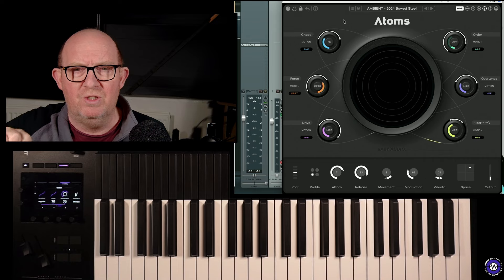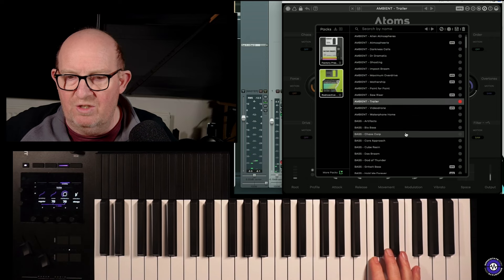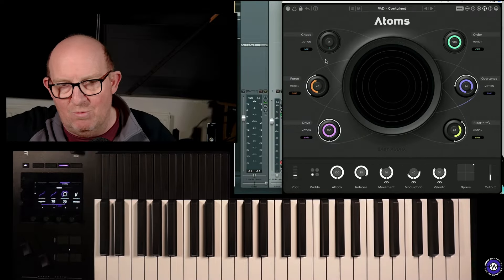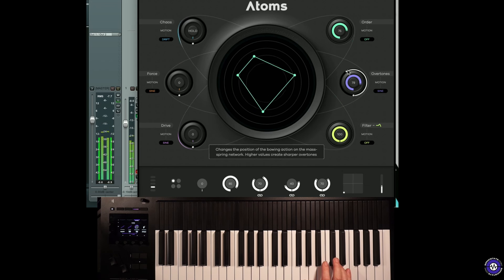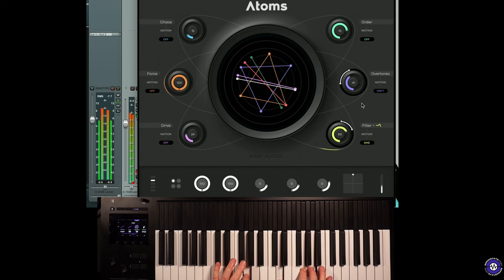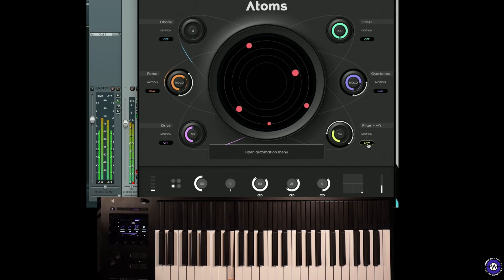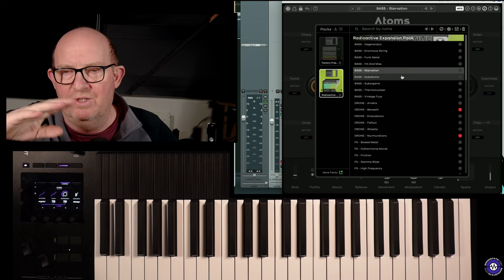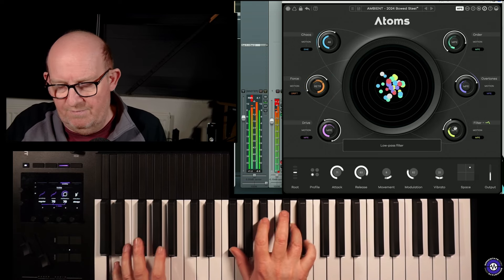Baby Audio ATOMS - Unusual Physical Modeling Synth - SonicLAB Review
We take a look at the brand new Baby Audio ATOMS - a physical modeling synth based on the Mass-Spring concept.
At a basic level: The specific physical model has been turned into an instrument by Silvin Willemsen and Baby Audio. There are masses (usually balls) connected by springs (virtually of course). These are excited by a bowing action and so the masses move and the springs react.

In its simplest form these are sine waves, but with additional parameters thrown in the algorithm they become more complex.

Weird, yes and sonically pretty pleasing when process by the rest of the ATOMS voice architecture - namely, a filter and a reverberator.

What you'll find are atmospheric,  organic and certainly unusual sounds that share a common ground. Its an early release, with a couple of missing things - MIDI mapping for instance, but these we suspect will soon be added.